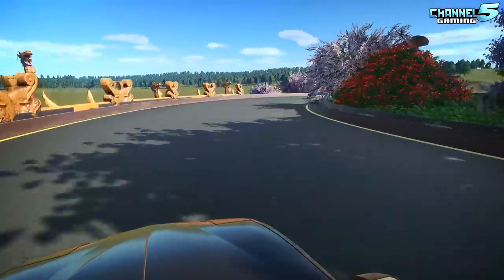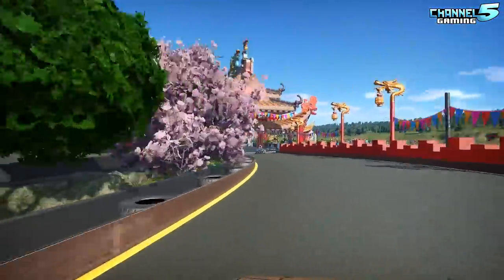Dynasty Racers! Ride Spotlight 93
Roll up to the start line and prepare to race through the cheery blossom gardens of this serene garden, finding the secret spots where the dynasty hid their treasure while taking in the views of their world class water gardens.
Created by Leebies

It's Simple!
Follow the instructions in new-member-lobby